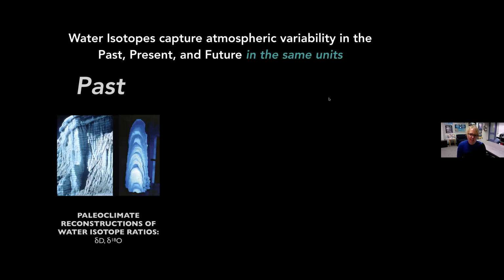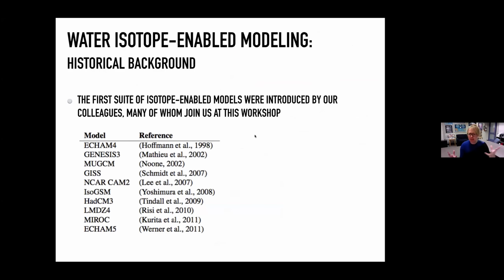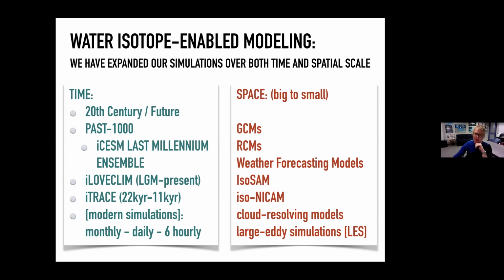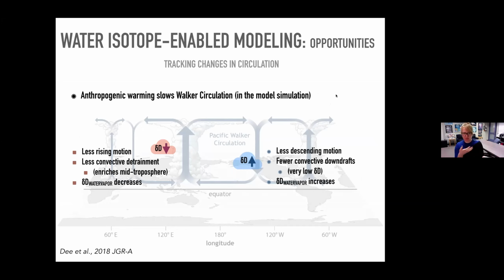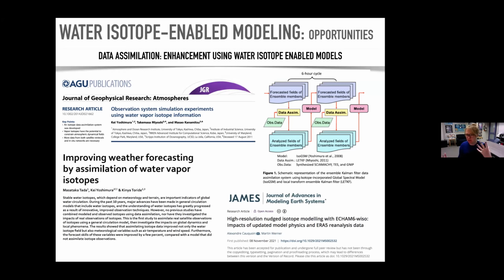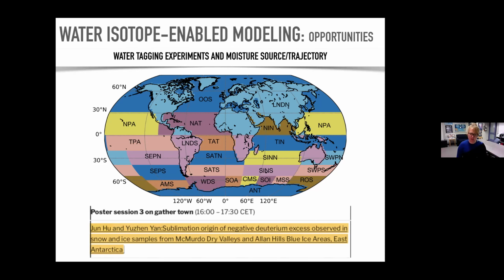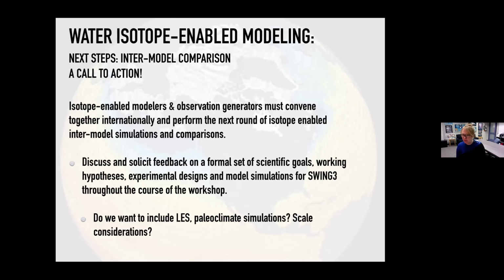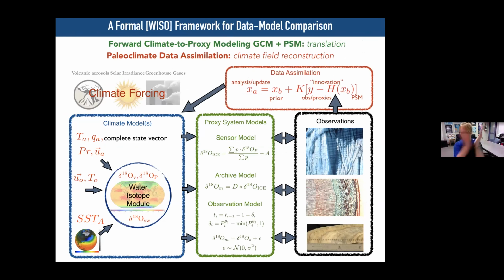Sylvia Dee: Water Isotope Enabled Modeling: recent progress and next steps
Workshop Water Isotopes 2021